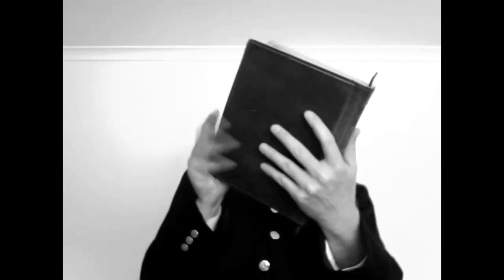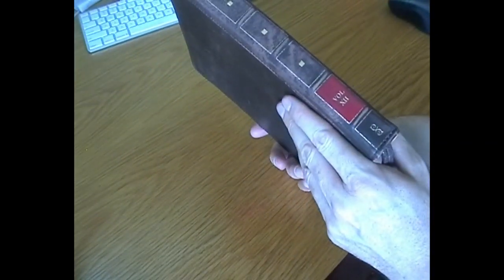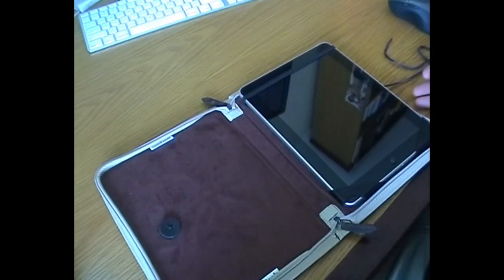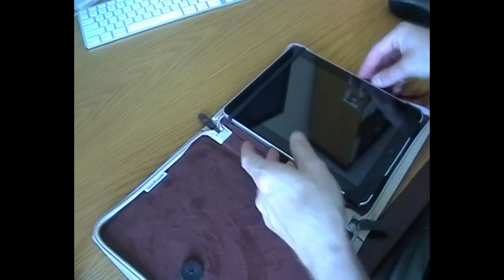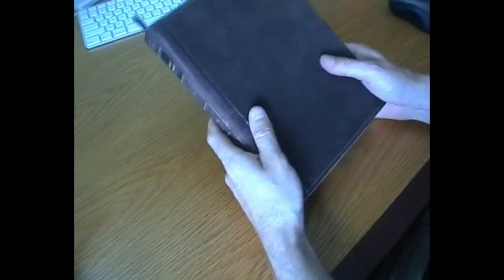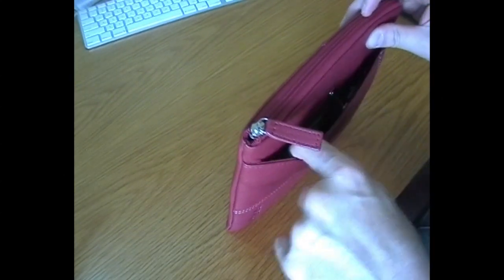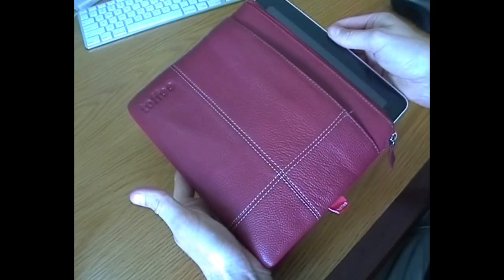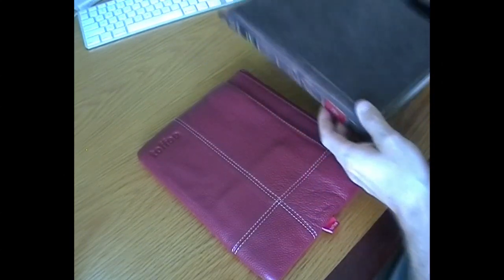Review of 2 iPad cases from Twelve south & Toffee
In this video I look at a couple of iPad cases the amazingly cool BookBook from Twelve south and the Handbag style case from Toffee, both provided for review by the Mac Centre Norwood

To find out more about the Mac Centre Norwood, follow this